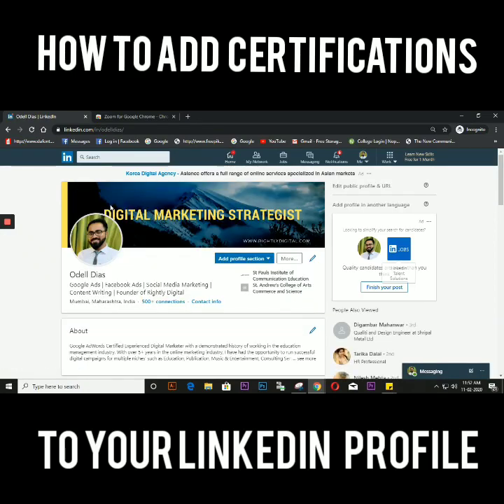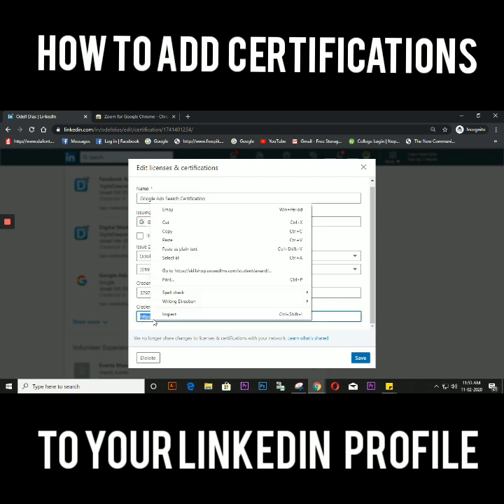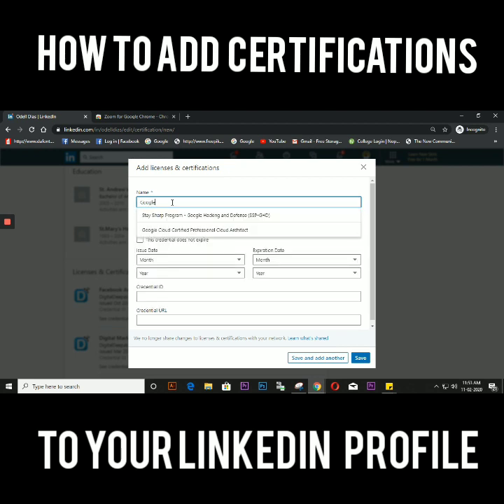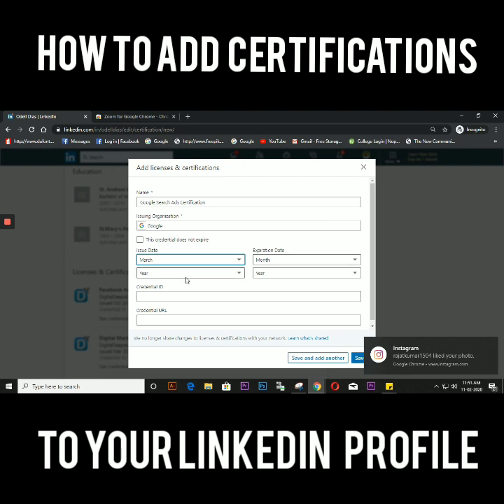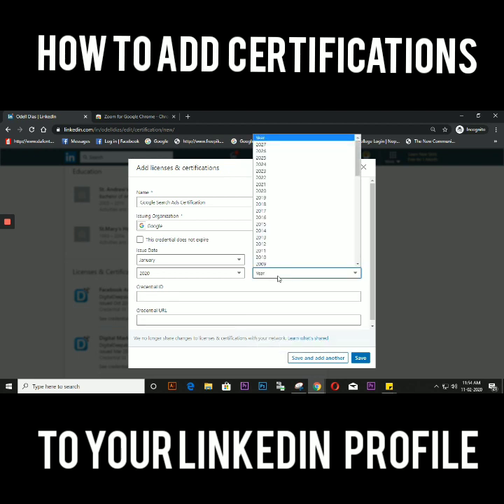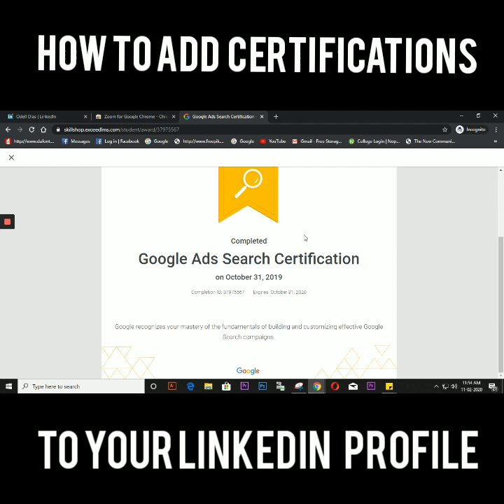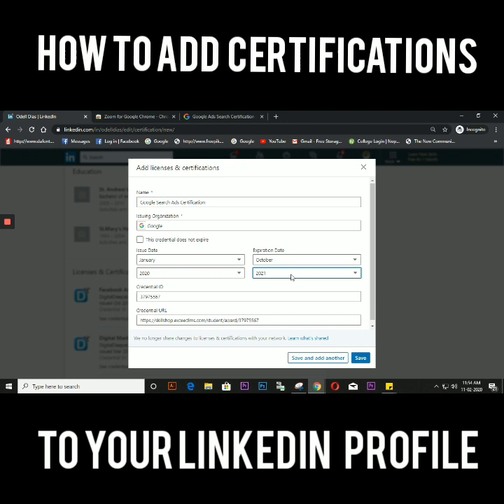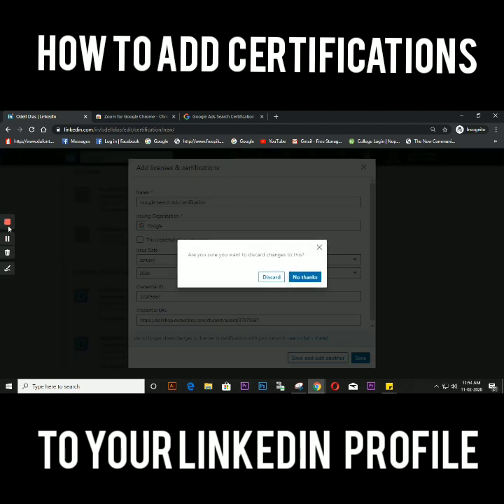How to add certifications to your LinkedIn Profile in 2020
Adding your Certifications to Linkedin is really simple. It might be a bit confusing at the start but in this video, I'll quickly show you how to add all your course certifications on your Linkedin Profile in a matter of Minutes. There is a section to add the credential URL & Credential ID as well.